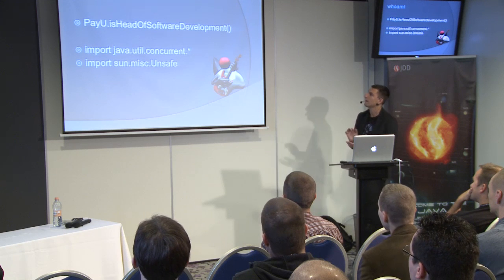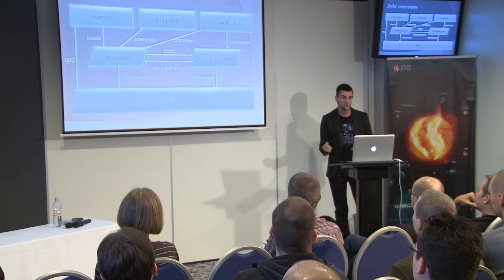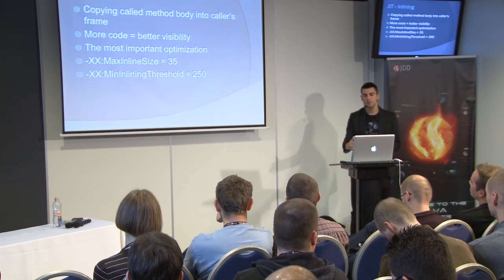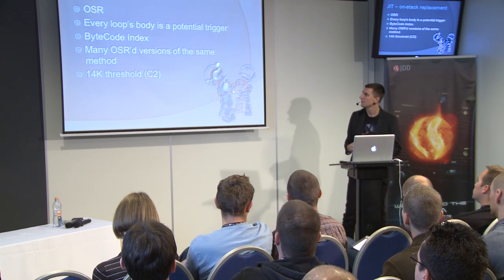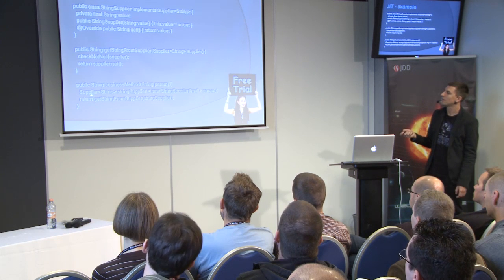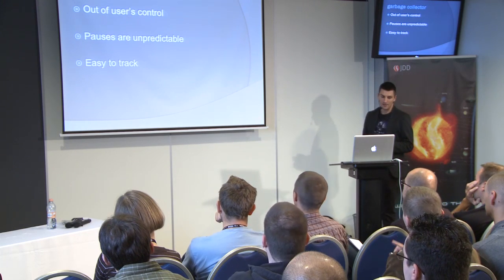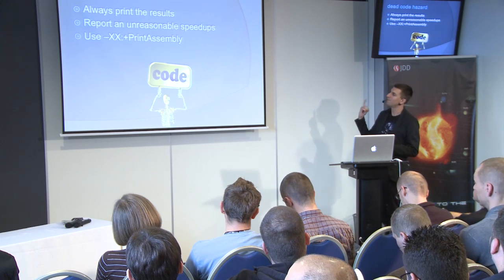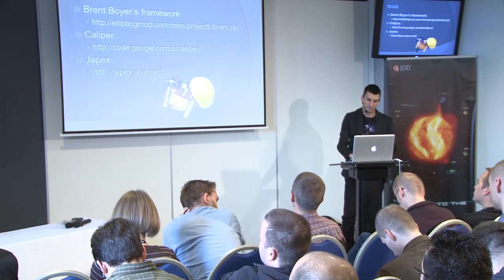Jakub Kubryński "Microbenchmarks performance in the smaller scale"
A lot of us encounter the dilemma of choosing one of many possible solutions to the specific programming task. The first method to compare their performance that comes to mind is to use System.currentTimeMillis() before and after execution. But how can we be sure that the simplest answer is also the best one? We should note that ignoring the constraints of the Java Virtual Machine architecture often give us false conclusions which leads to wrong design decisions.

So how to properly measure the execution time of the loop processing or method call to get meaningful results which can then result in increased performance on production environment? During the presentation I will outline potential pitfalls in the benchmark implementations and show the methods and tools that can be used to solve this issue properly.